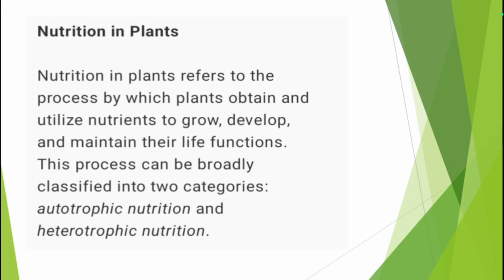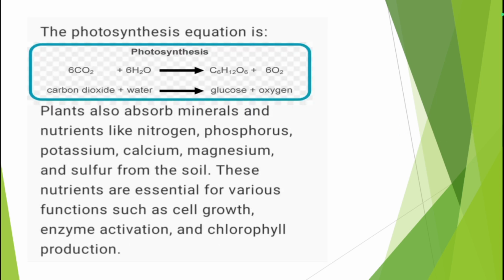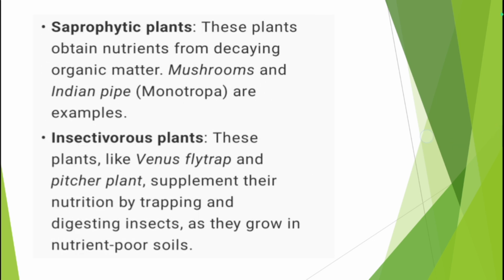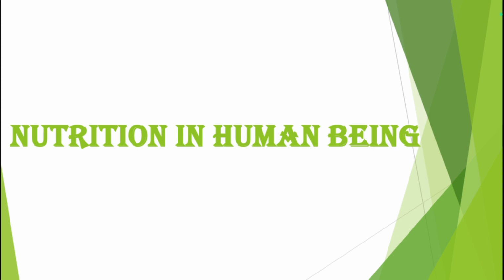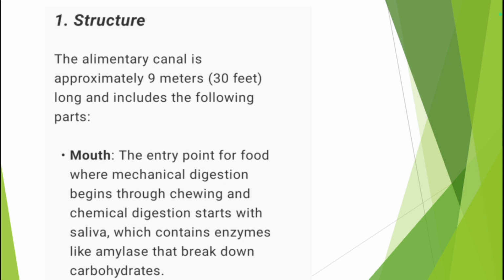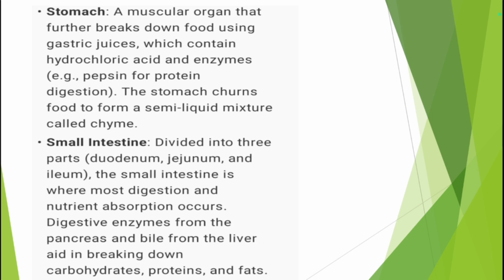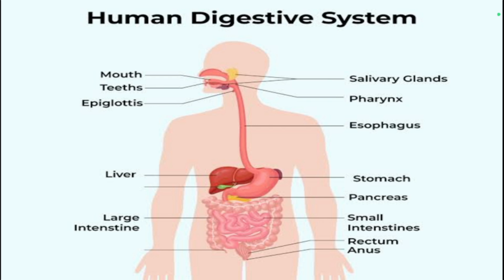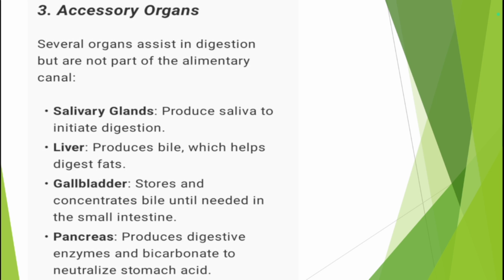NUTRITION || 10TH CLASS || CBSE || ER. SMITA PATNAIK @ EDU